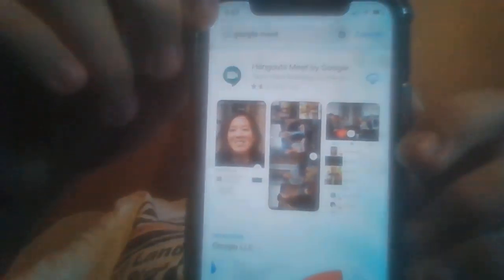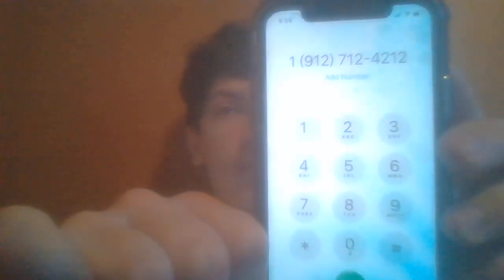How to use Google Meet (AKA Google Hangouts)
During the COVID-19 pandemic, resources like Google Meet are a crucial resource to communication. Here are all the ways to using Google Meet.